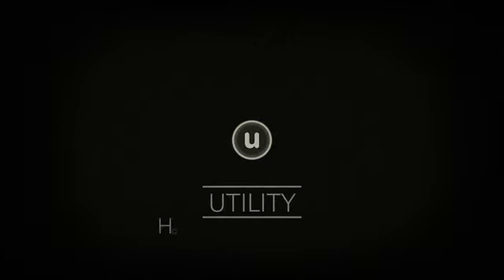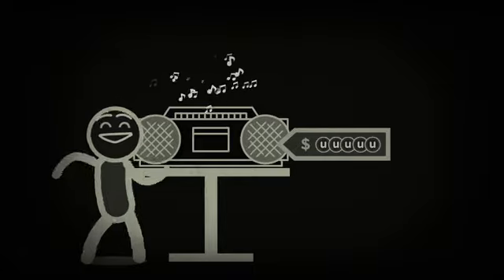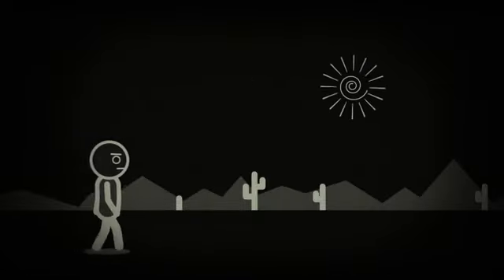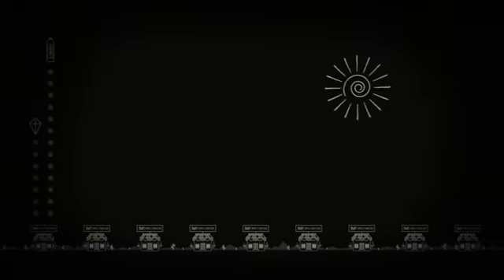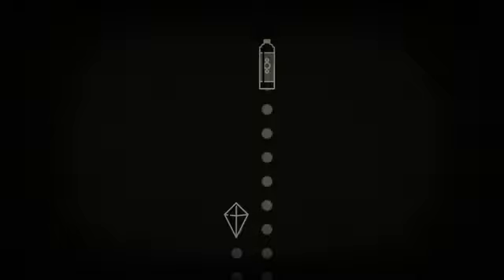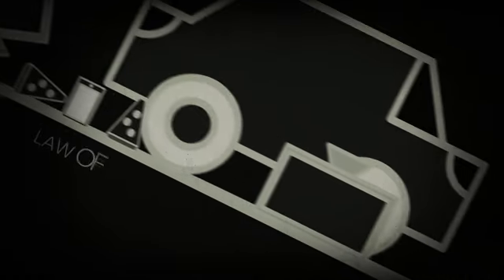paradox of value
water and diamond paradox